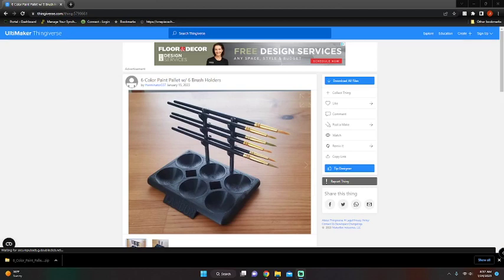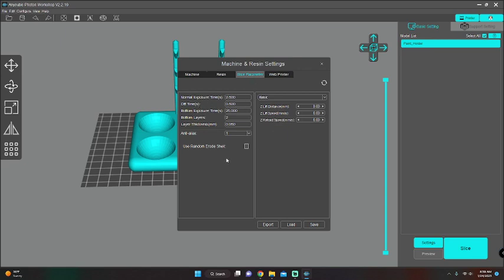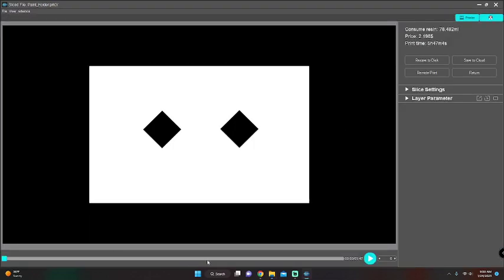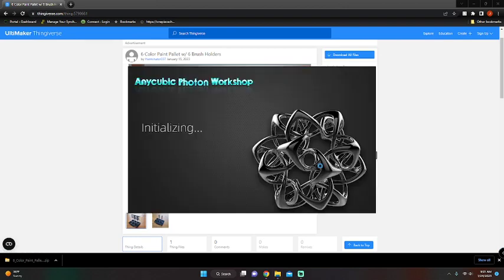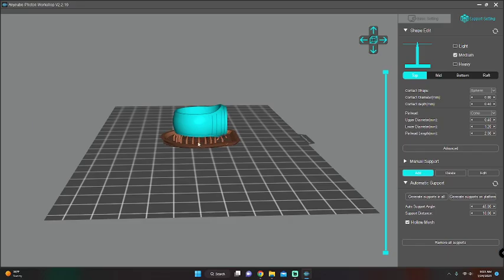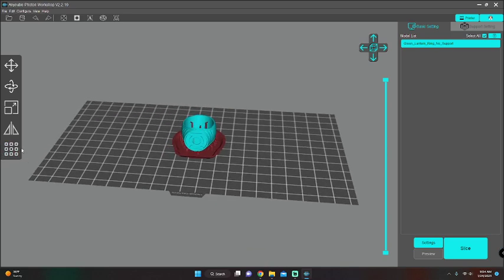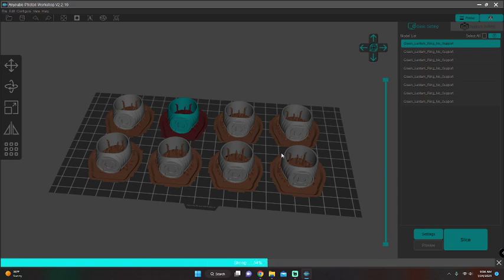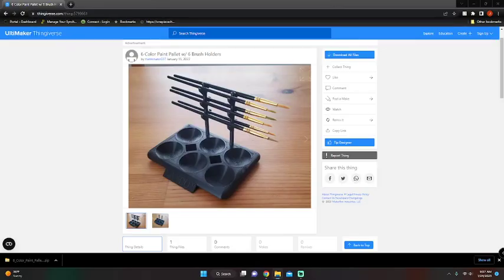Anycubic Photon Workshop Tutorial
Anycubic Photon Workshop quick tutorial. Get printing quickly.
Anycubic M3 Premium